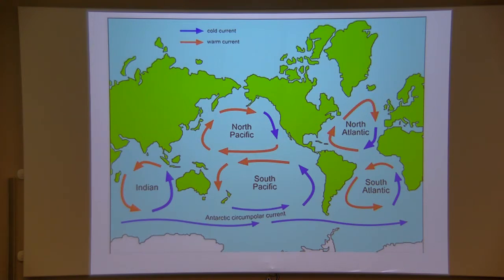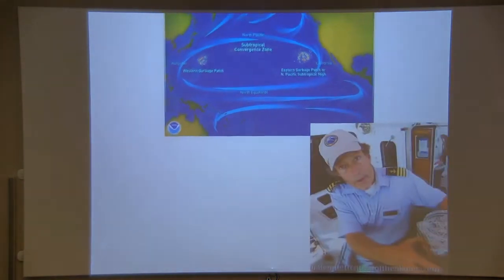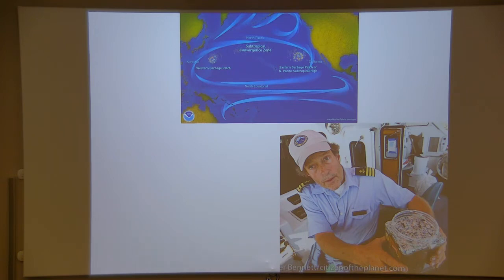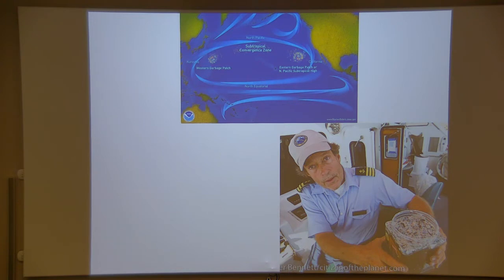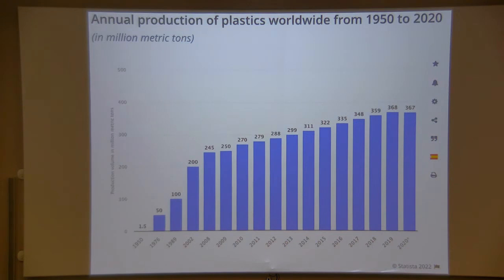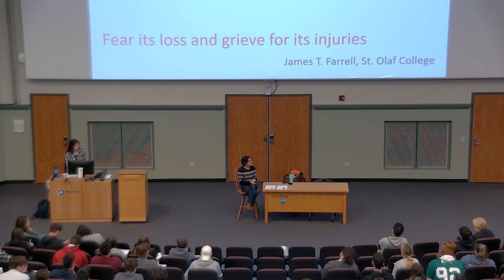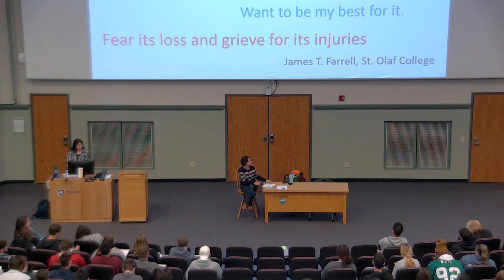BiSci 03 - October 10th 2022 - Humans' Impact on Earth